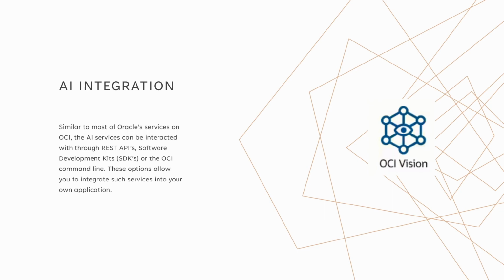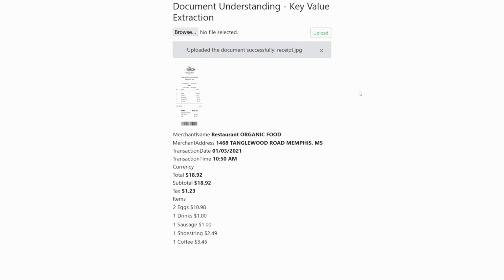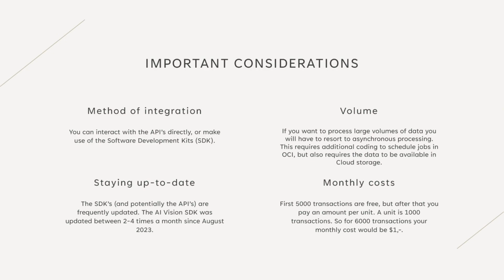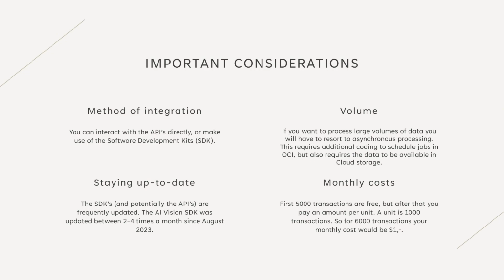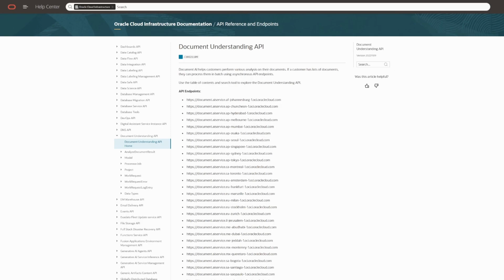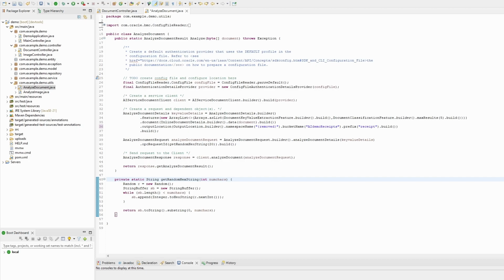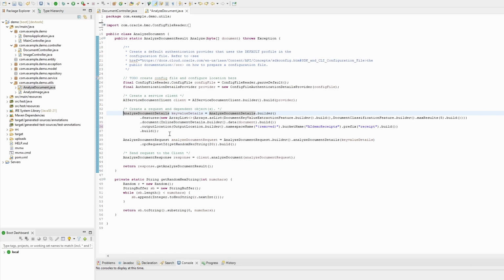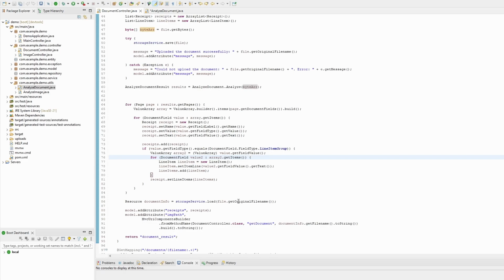Oracle AI Series (Part 2) - Integrating AI into your software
This video will show you how you can add Oracle's AI services to your own software. In the example given I am interacting with the Oracle's Document Understanding service from a custom built Java application, using Oracle's OCI SDK.